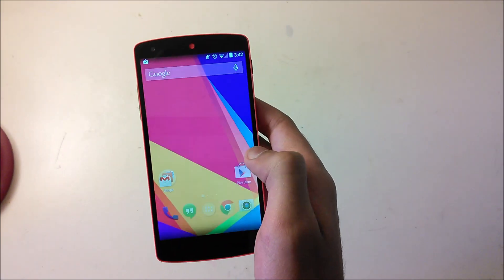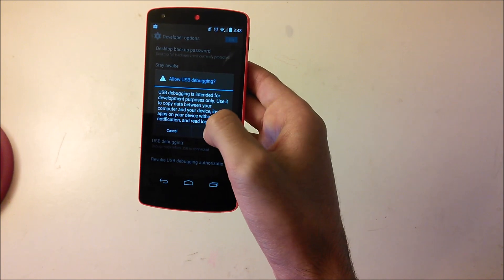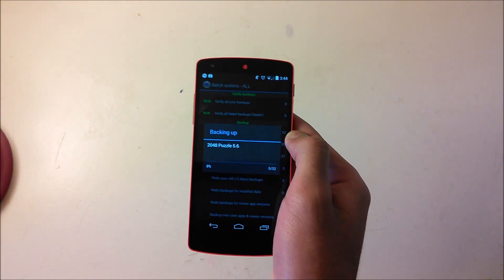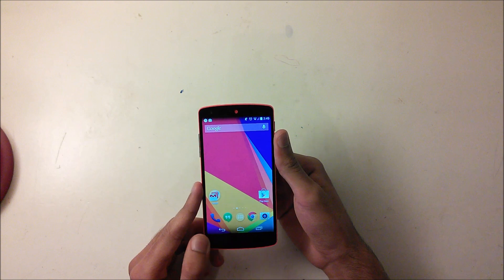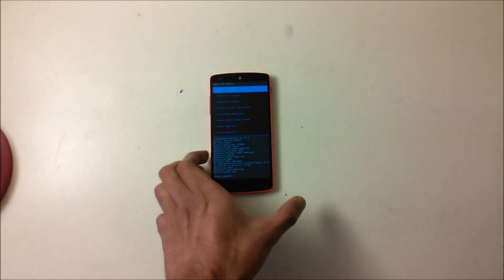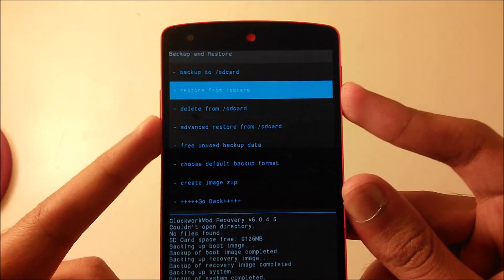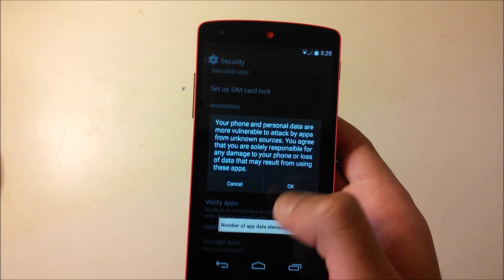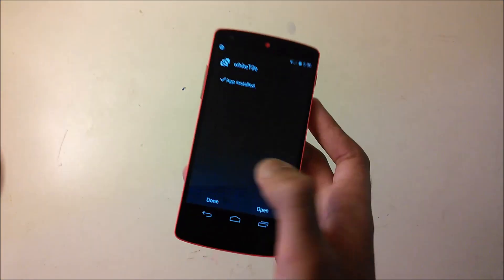How To Backup All Your Data Before Installing A Rom (Titanium Backup) (CWM Recovery)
Hey Guys, today's video shows how to backup all your data before installing a custom rom. There are two methods you can use I will be showing both in the video. The first method is if you want to backup apps and their data before changing your rom, so that you can restore them once it's installed. The second method is if you want to backup your data so that if something goes wrong during the process, or after installing, you can go back to your original setup. In the video I show you guys how to do it with the Nexus 5, but the process is basically the same for all phones. Please make sure you are rooted because you will need to be rooted to use the app.